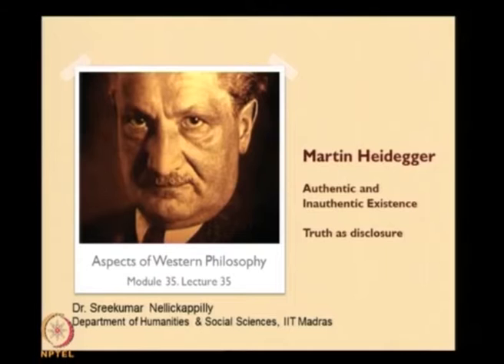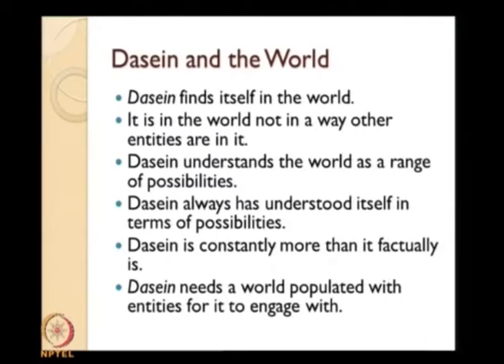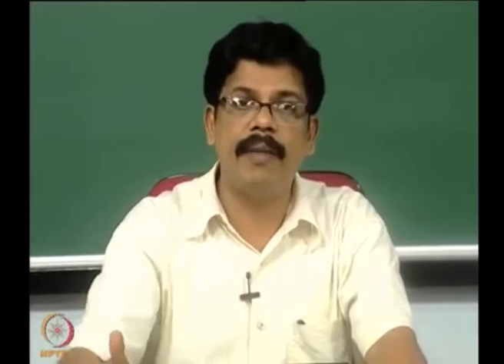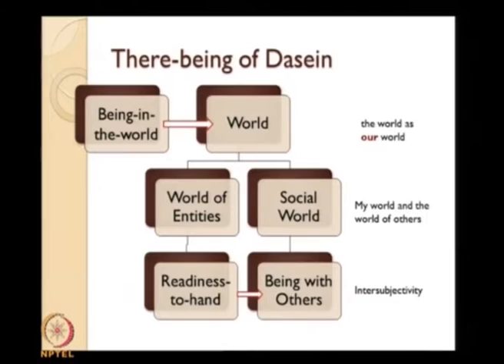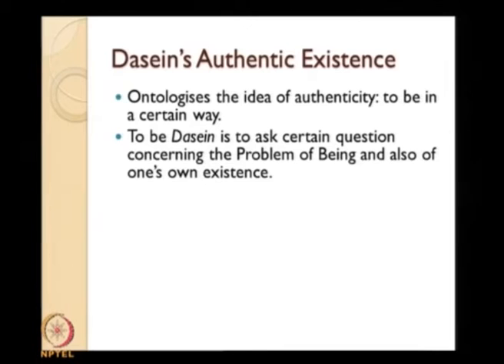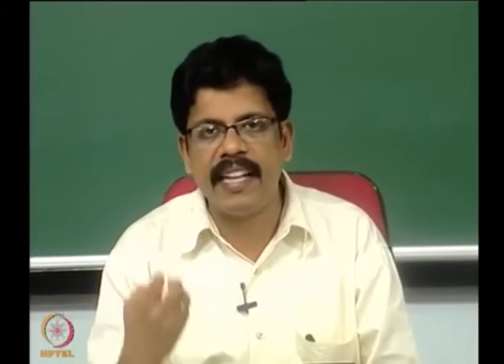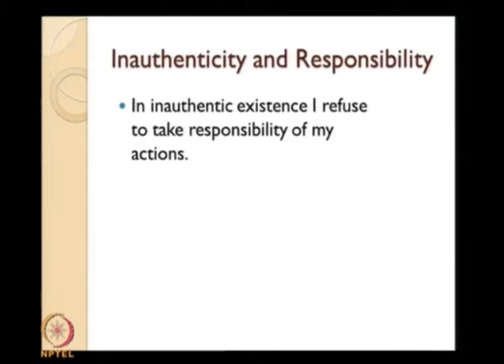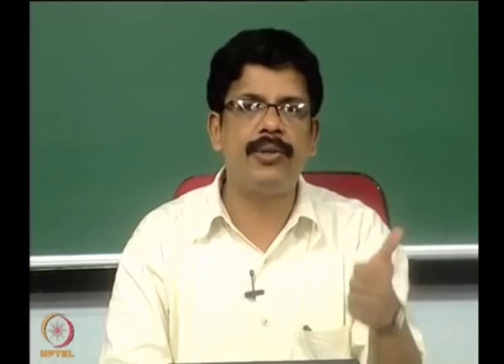Authentic and inauthentic existence; Truth as disclosure: Lecture-35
Subject: Philosophy
Course: Aspects of Western Philosophy